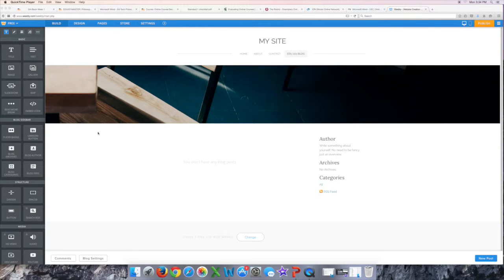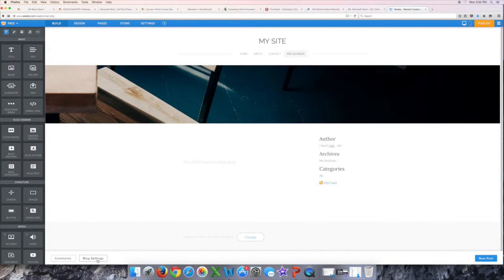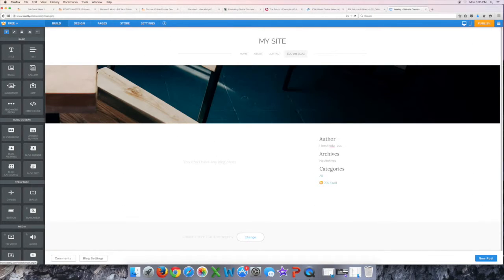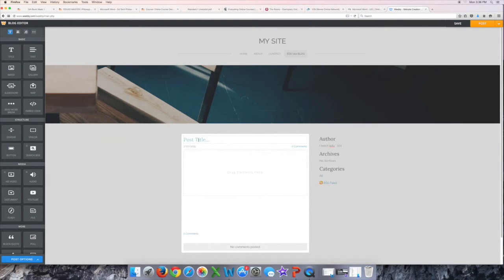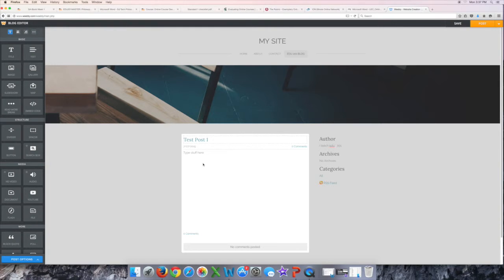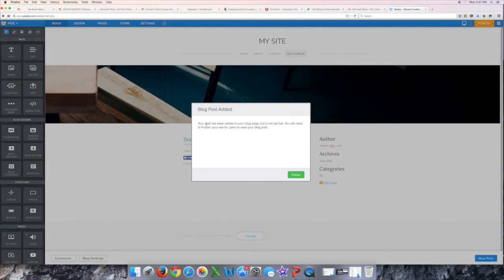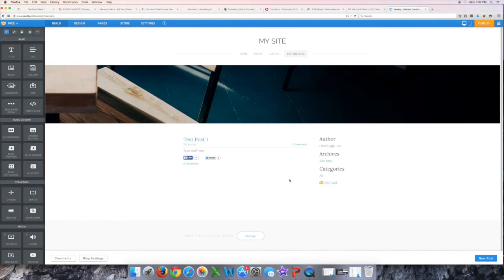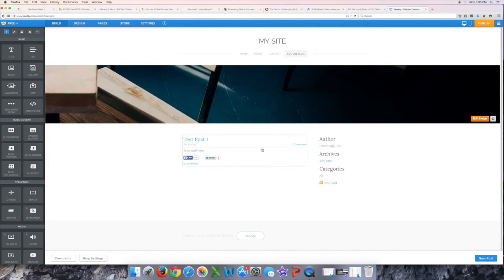Posting on Blog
This video is about Posting on Blog